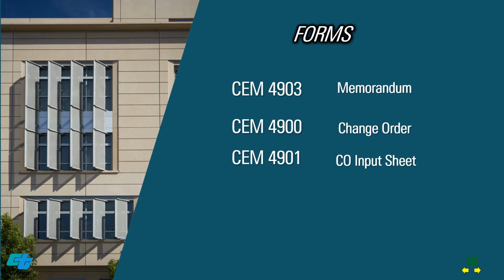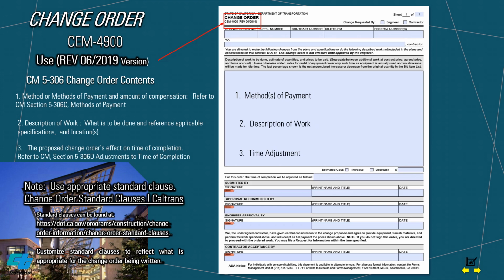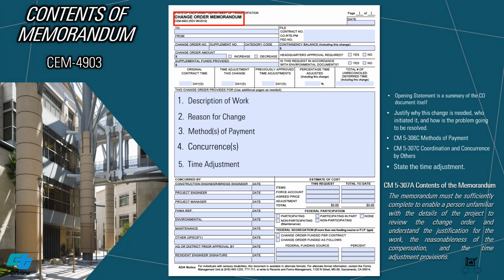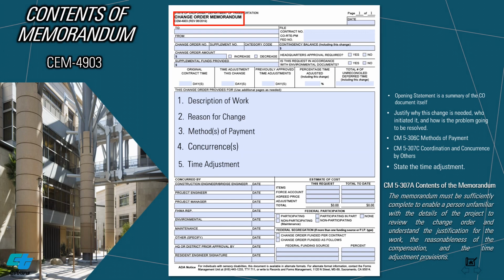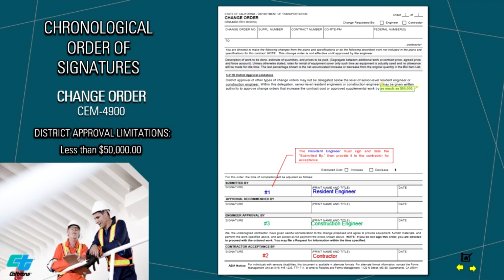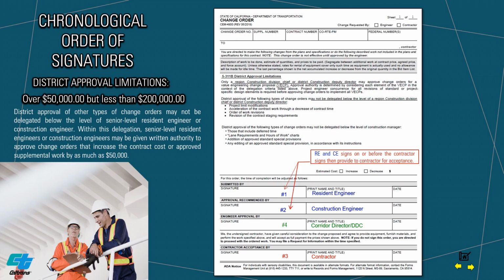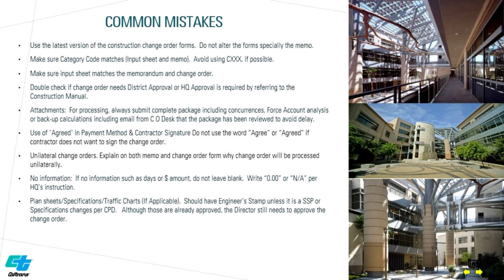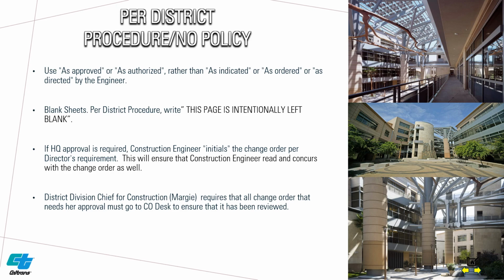CHANGE ORDER PRESENTATION